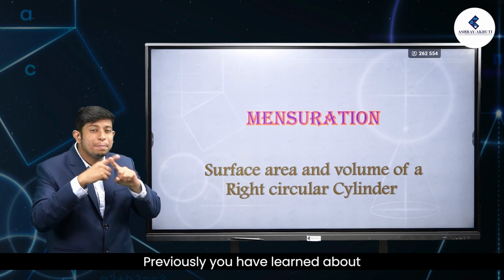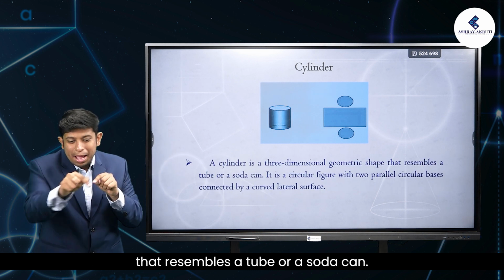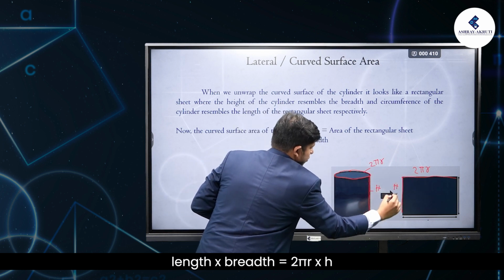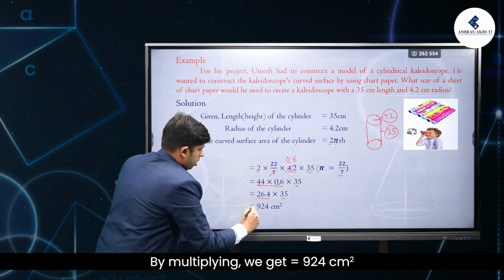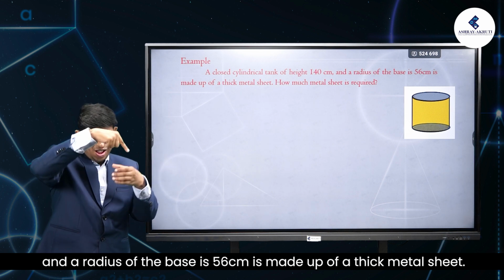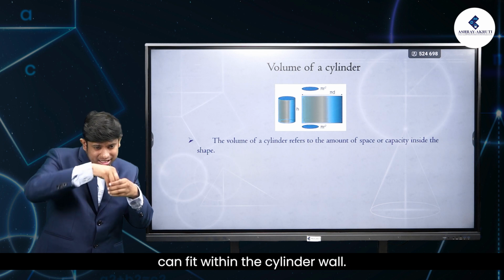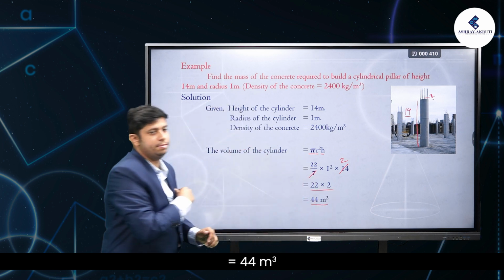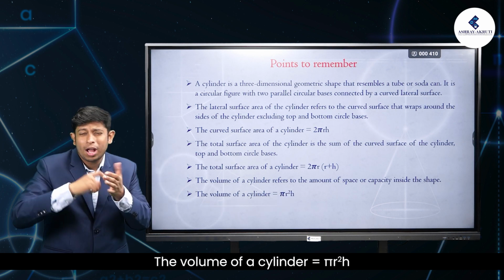Lessons in sign Language for H.I I 9th Maths I Mensuration I Surface area and volume of a Cylinder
Explore the fascinating world of right circular cylinders with this educational video! Learn about their characteristics, surface area, and volume, essential for understanding 3D shapes. Join us as we dive into practical examples and problem-solving exercises, making math fun and engaging for learners